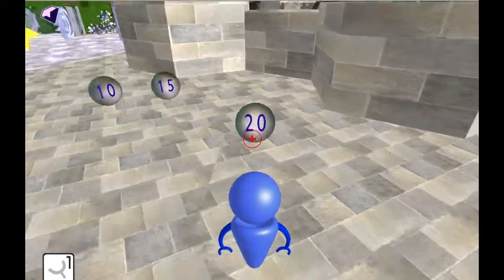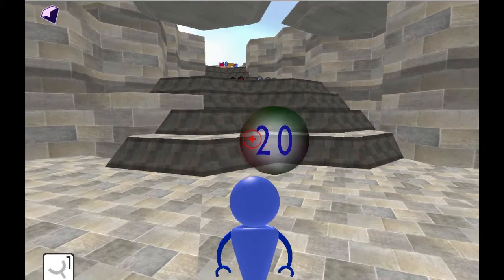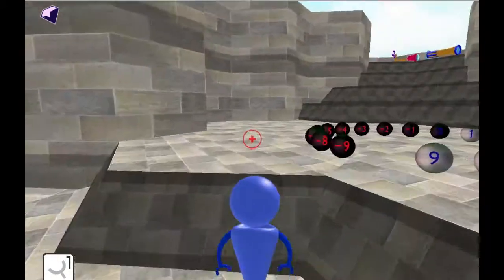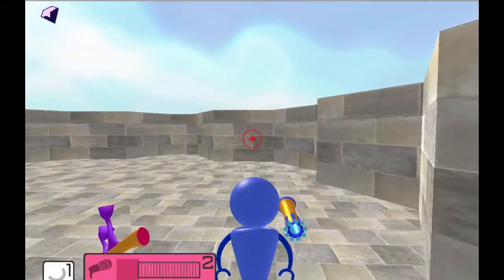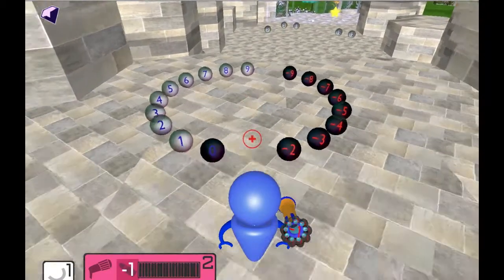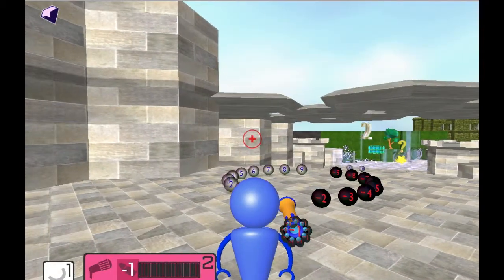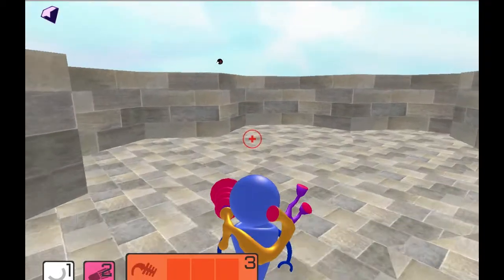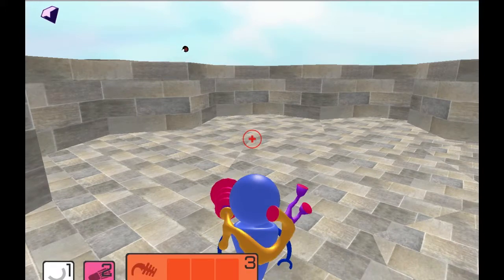Mathbreakers Instructions Tutorial -- basic movement & interaction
Learn about the basic movements in Mathbreakers, so you can get familiar with the new world.

• Use W, A, S, and D to move Forwards, Left, Backwards, and Right. Think of them as arrow keys.
• Use Spacebar to jump
• Use the mouse to look around
• To pick up a number, just touch it by running into it with your character
• To throw or use a number, click the mouse button
• To pick up a gadget, just touch it by running into it with your character
• To use a gadget, click the mouse button. Sometimes you must pick up a number after equipping a gadget before the gadget will work.
• To switch between your gadgets, press the 1, 2, 3, 4, 5, 6 and 7 keys on your keyboard.